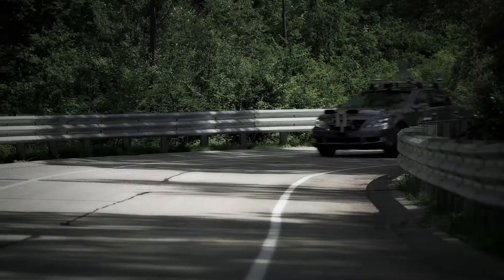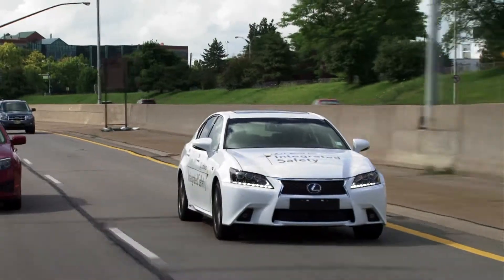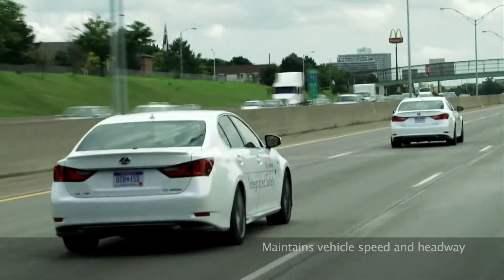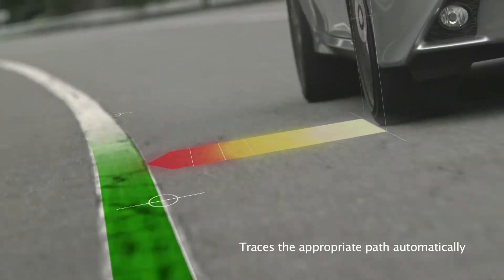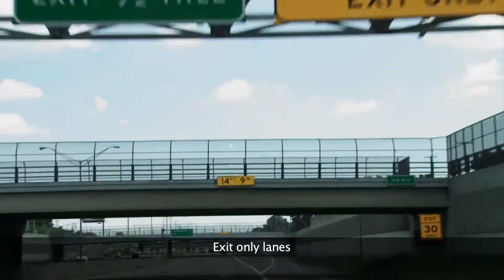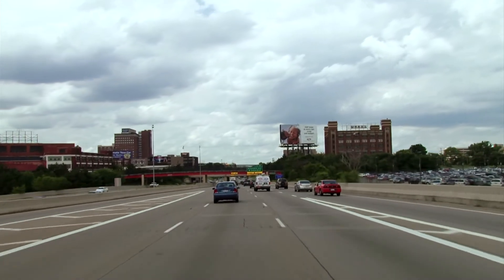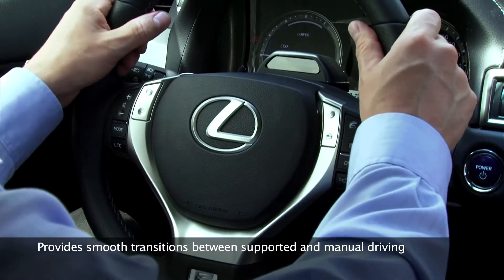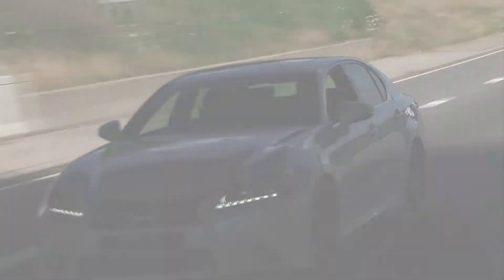Toyota Automated Highway Driving Assist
Toyota demonstrated its new automate highway driving assist system on public roads around Detroit in conjunction with the 2014 ITS World Congress.